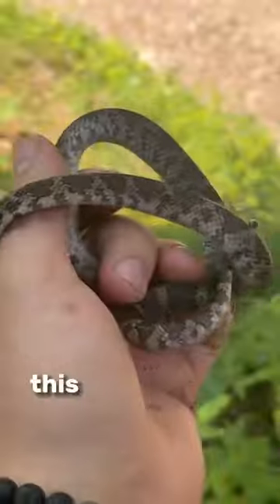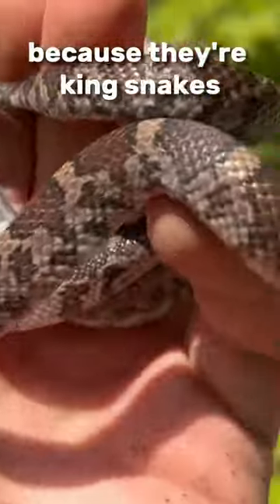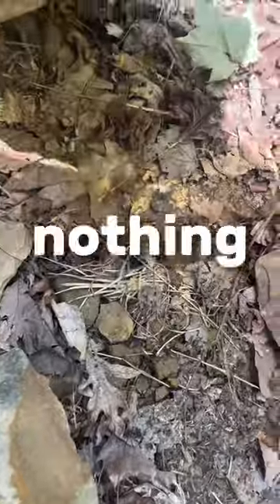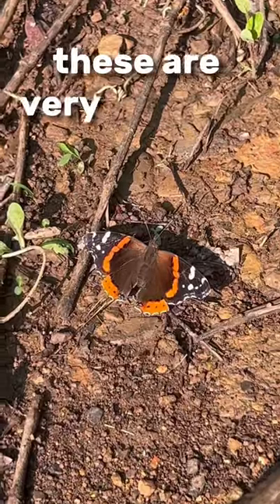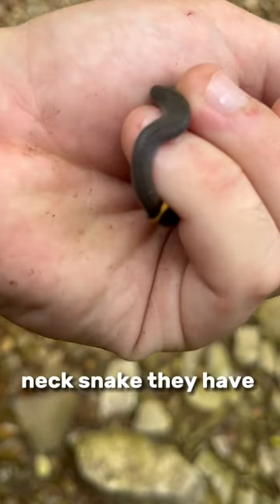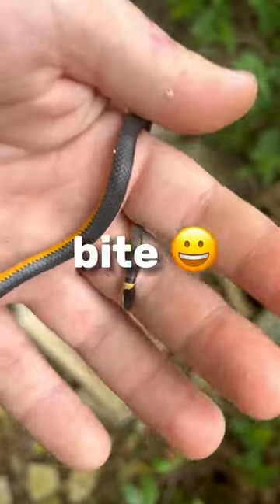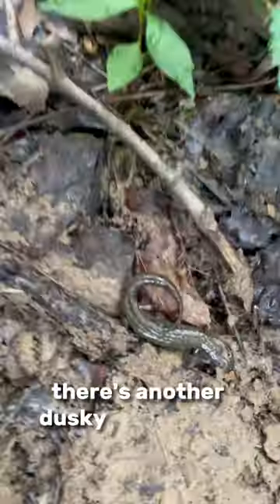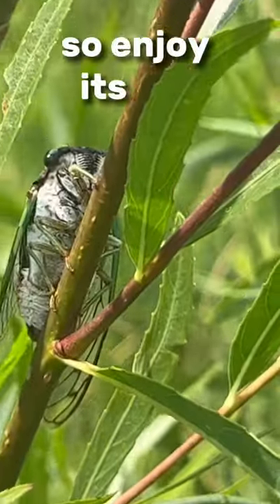I flipped 11 rocks and found…